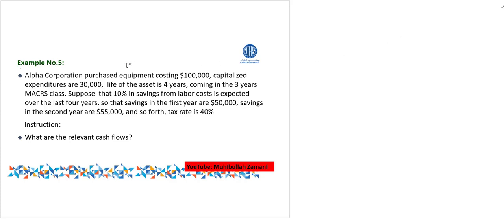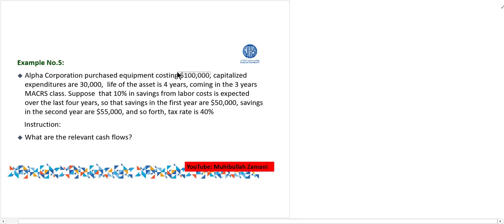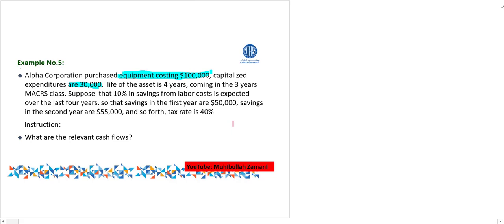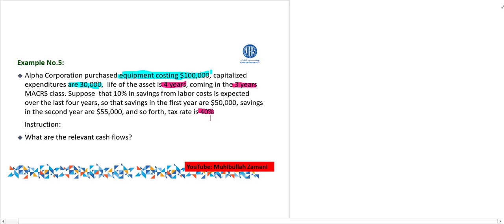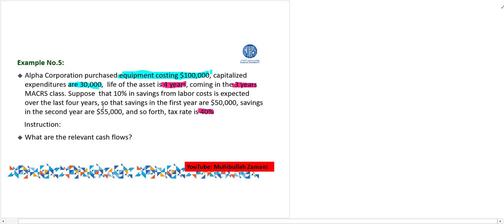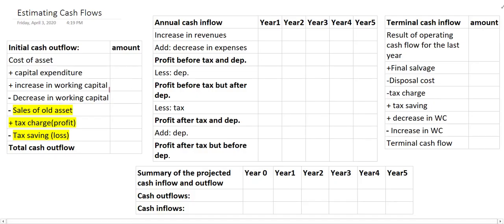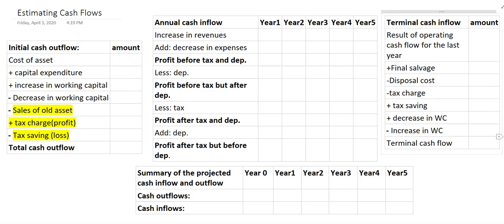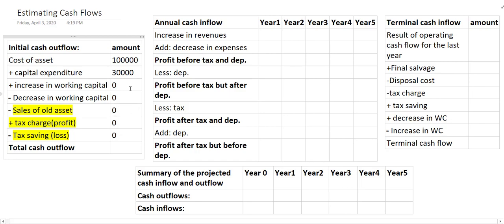Lecture 7: Example & Solution of Estimating Cash Flows for projects or investments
Example & Solution of Estimating Cash Flows for projects or investments